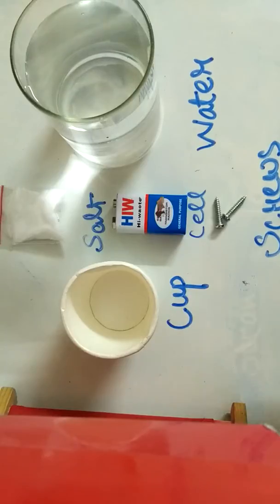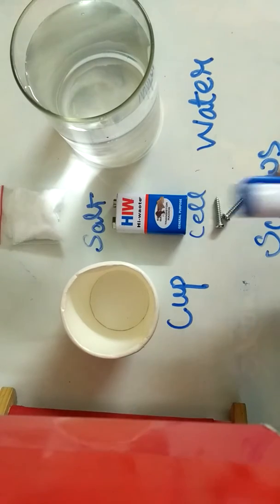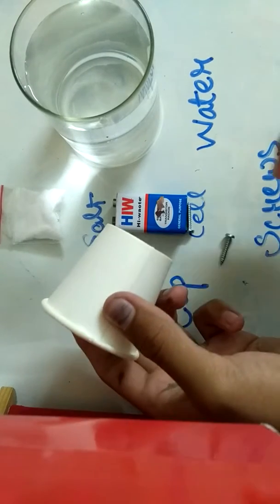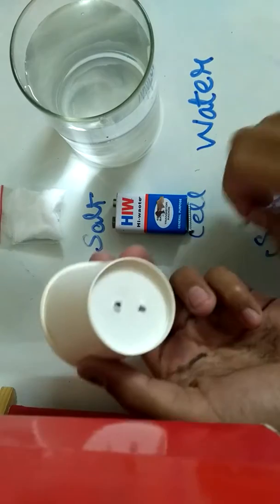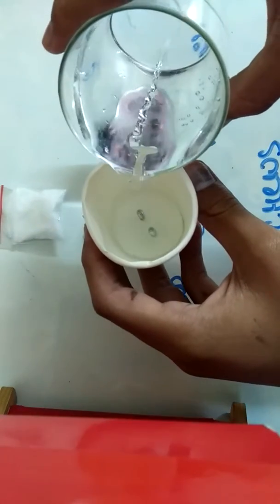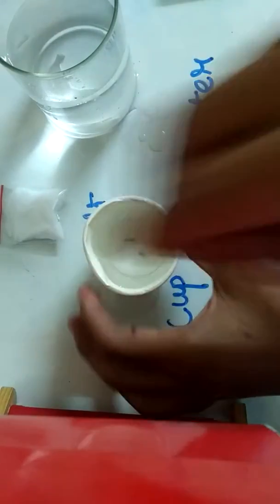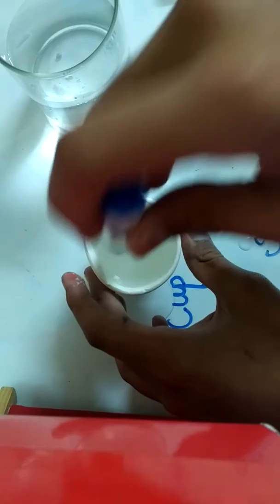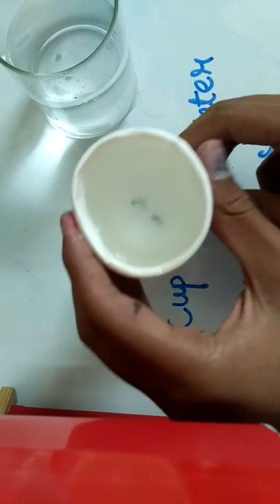Electrolysis of water-Chemical effects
Science hacks , ch-chemical effects of electric current